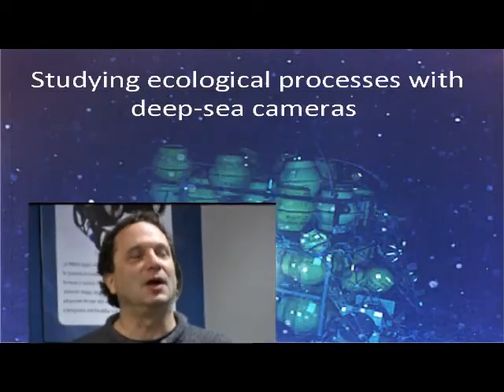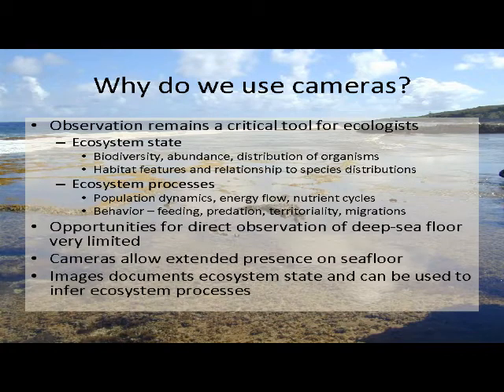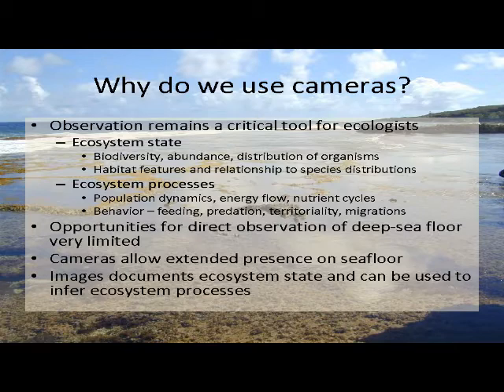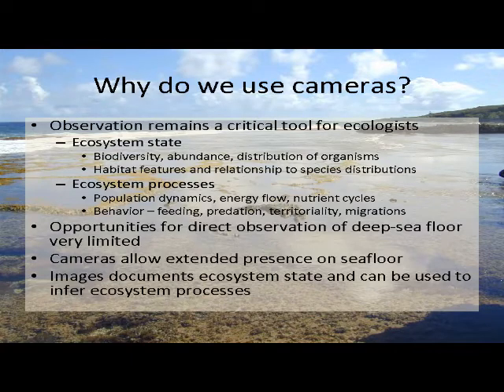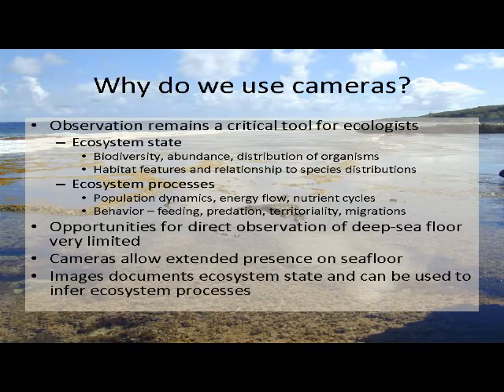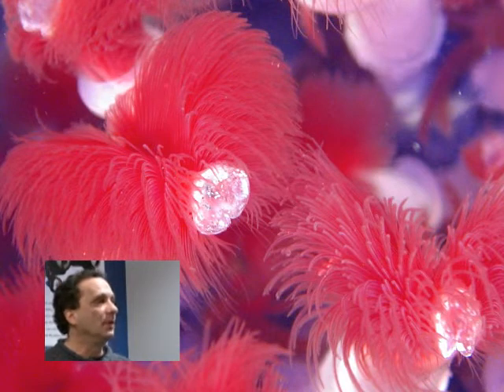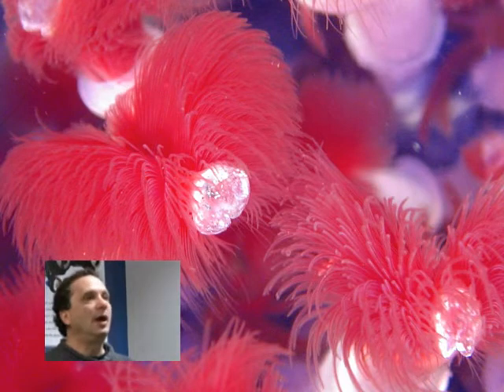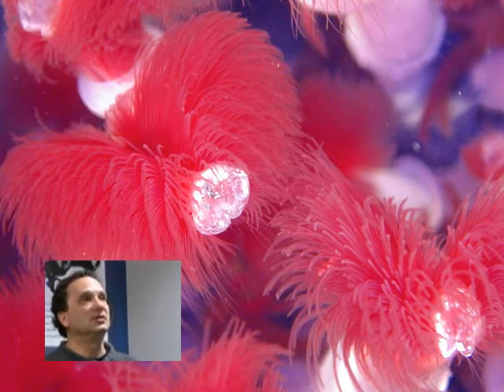20080229_Juniper_final.mp4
NEPTUNE Canada Science Bytes. Scientist Kim Juniper talks about his research in ocean ecosystems using deep-sea cameras.

NEPTUNE Canada